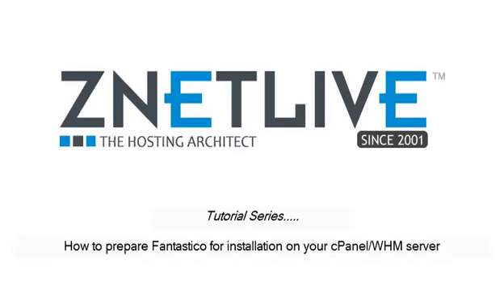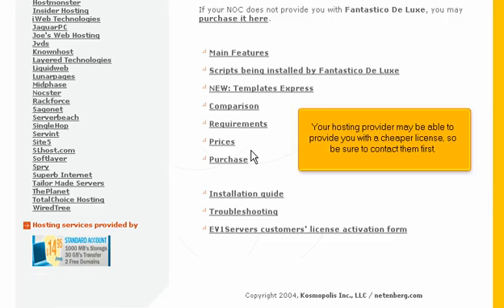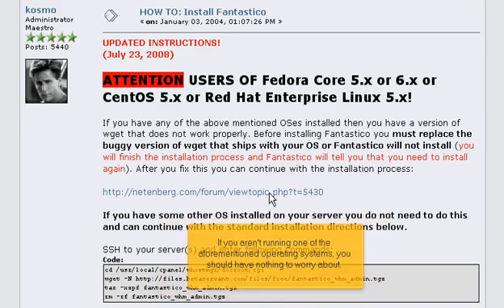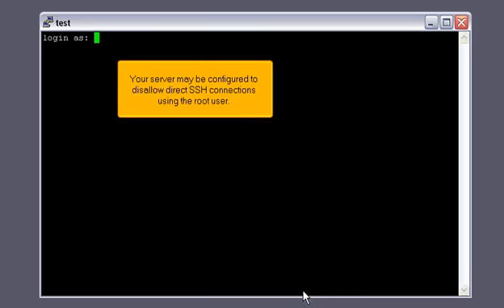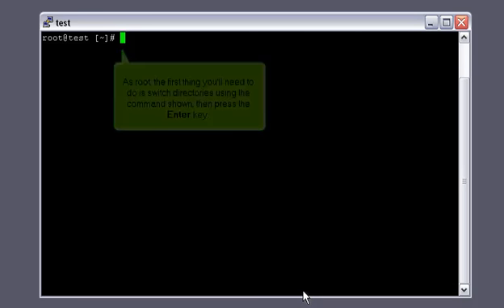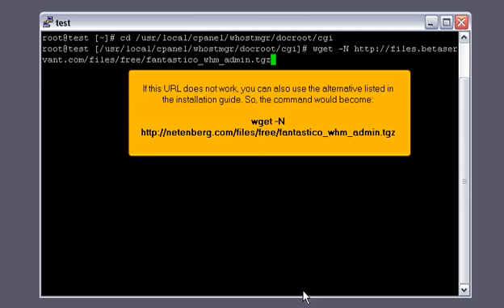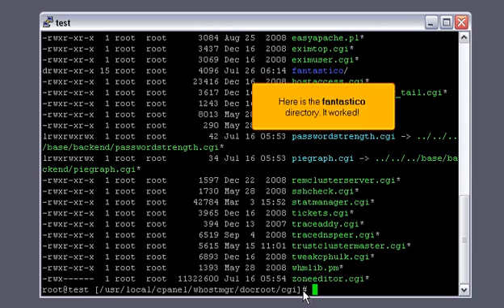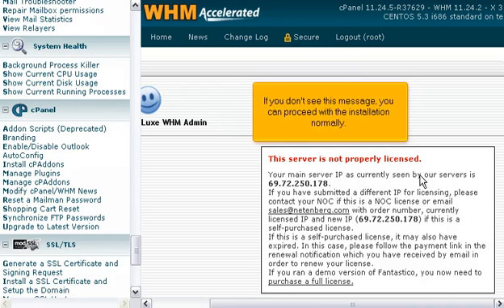How to prepare Fantastico for installation on your cPanel/WHM server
This video will let you know how to prepare Fantastico for installation on your cPanel/WHM server.